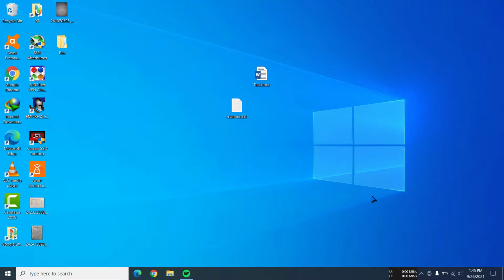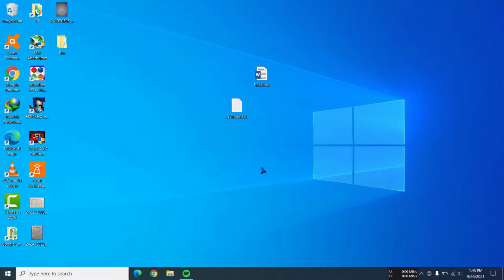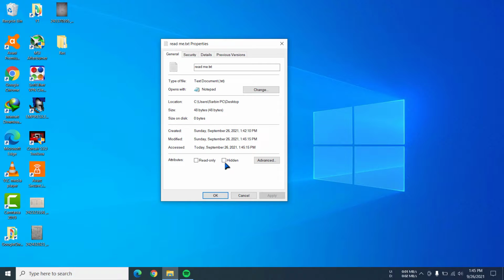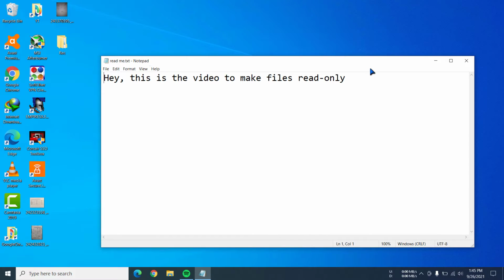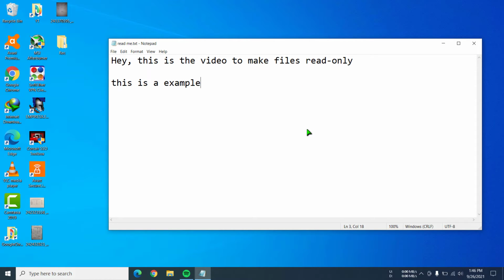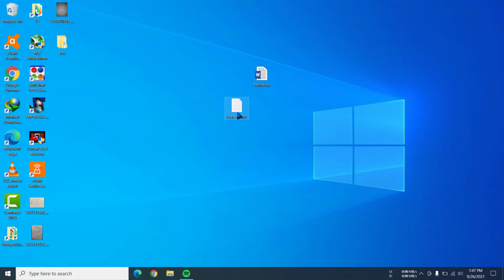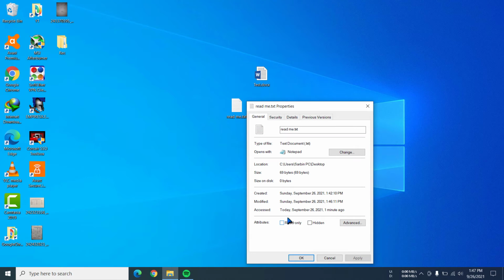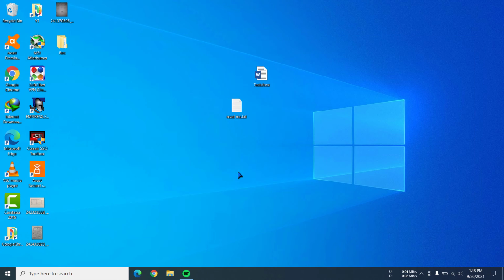How to Make Files READ ONLY | Windows 10 Basic Tips!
This video will help you to make files Read Only